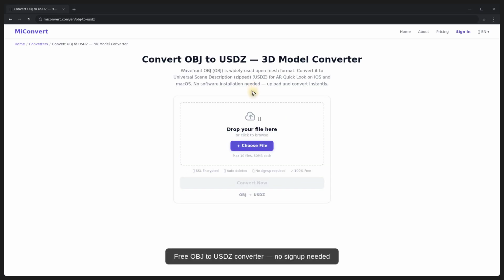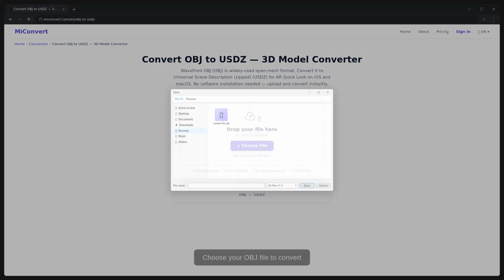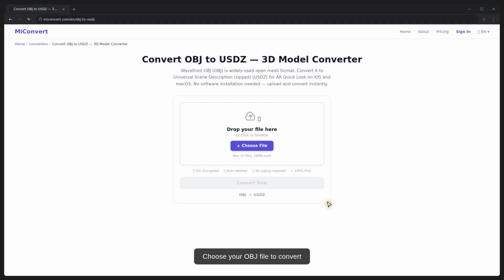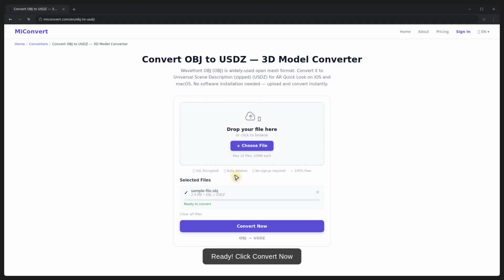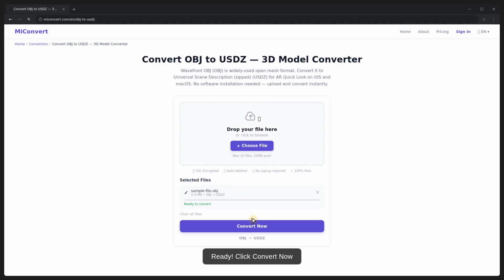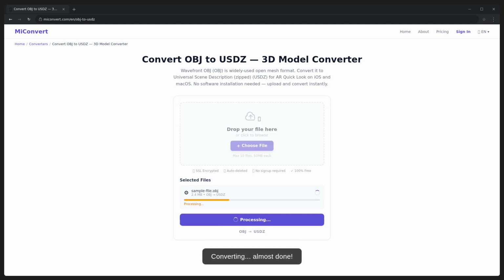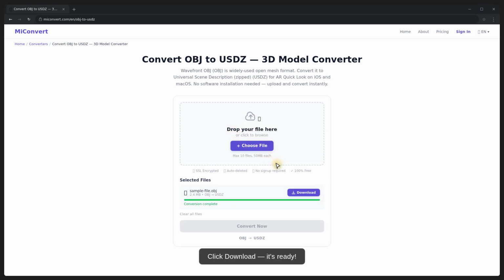Convert OBJ to USDZ in Seconds — Free & No Signup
OBJ → USDZ in seconds! Free online converter at MiConvert.com